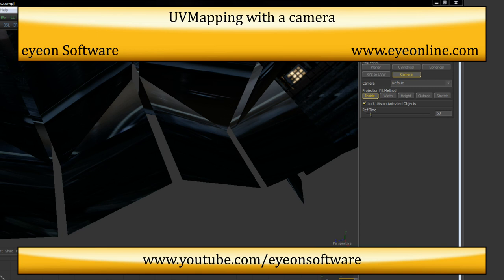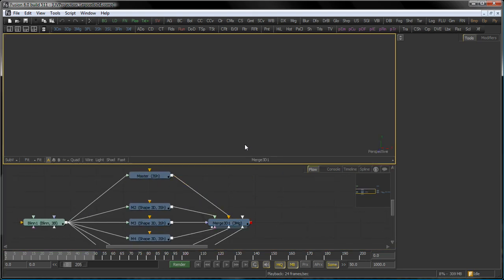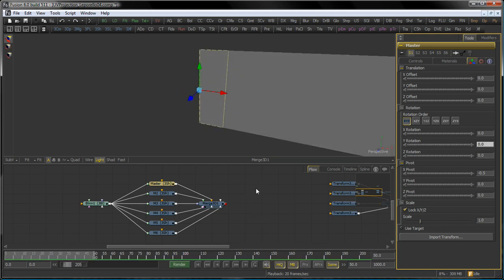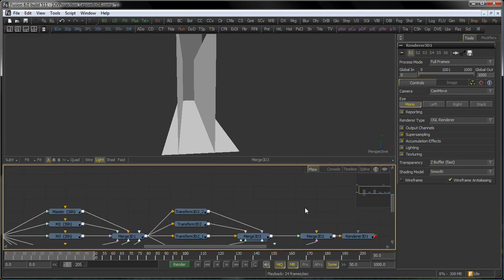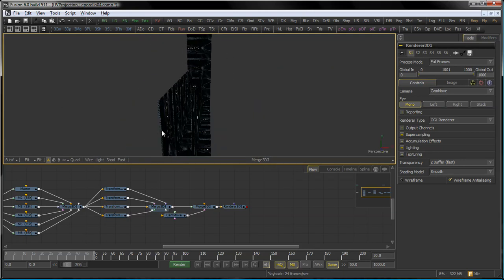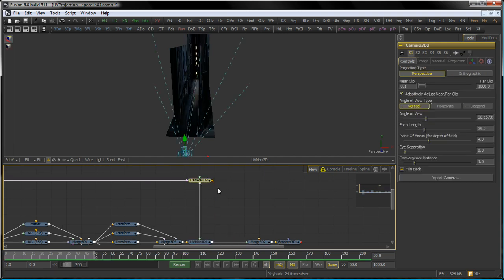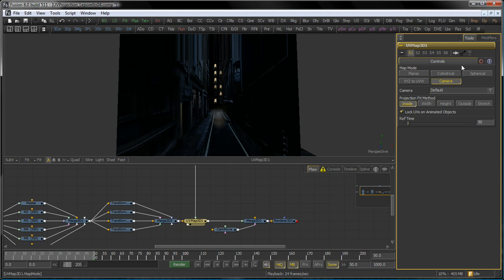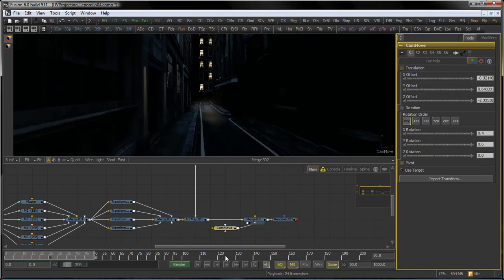UV Camera Mapping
Use the UV Map tool together with a camera to nail projected textures to animated geometry